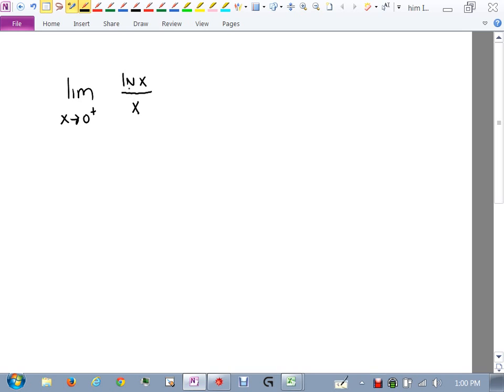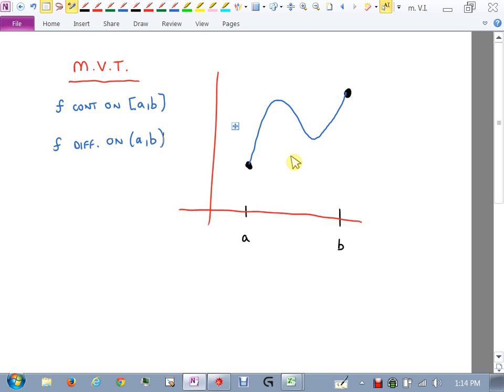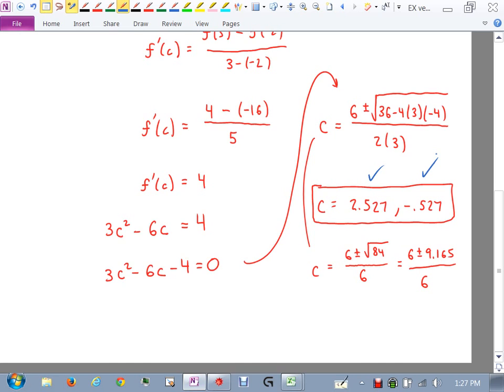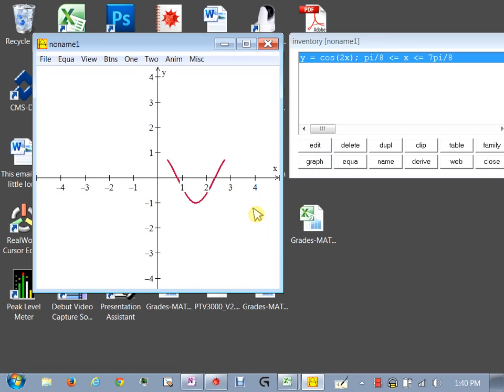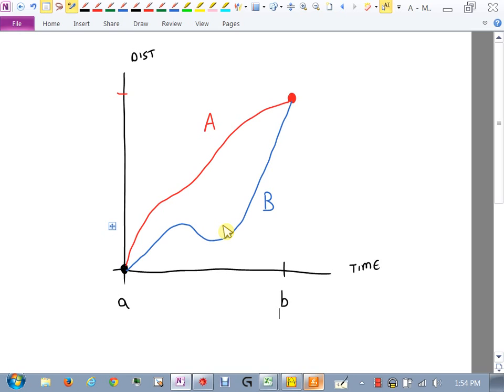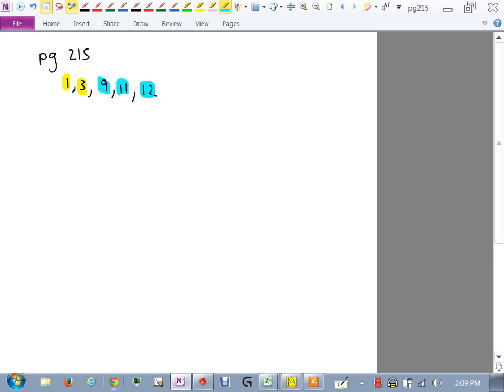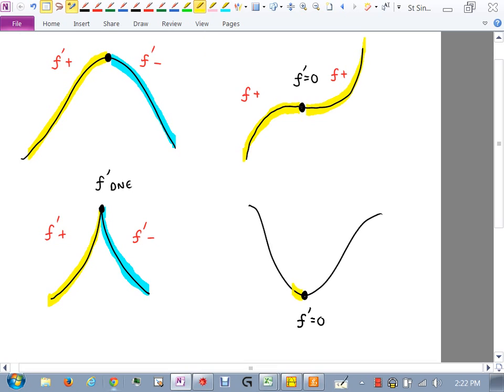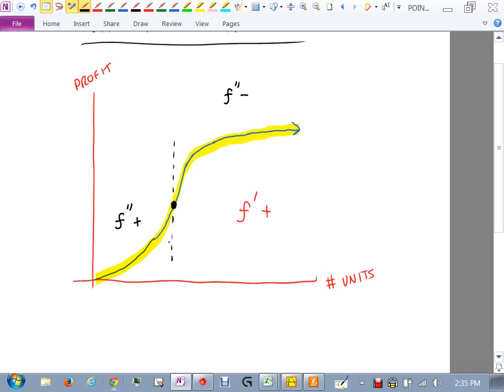2413 Day20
Description